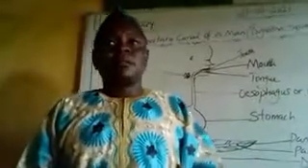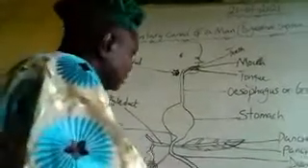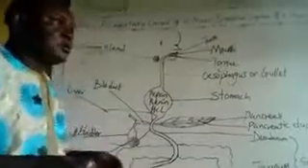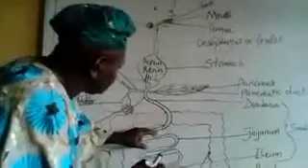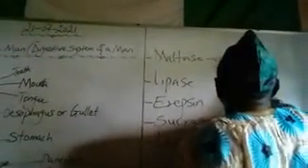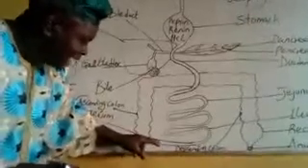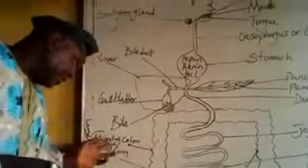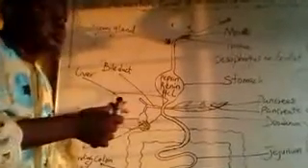Alimentary canal of a Man (Digestive System of a Man) Volume two (2).